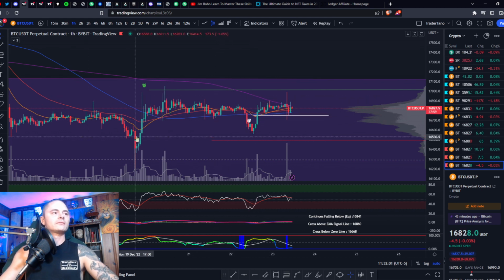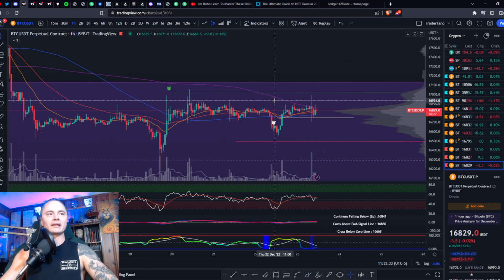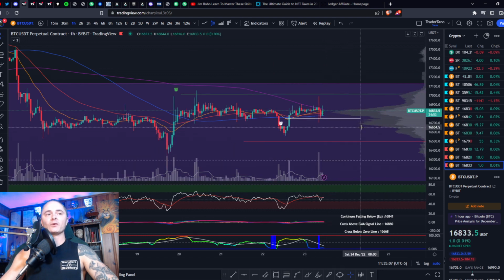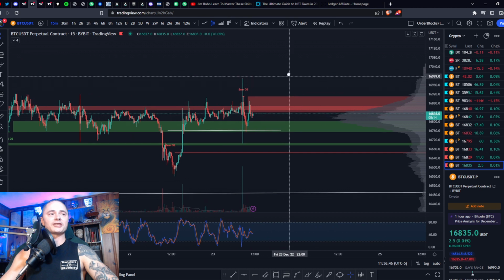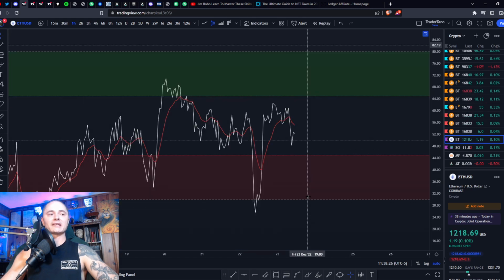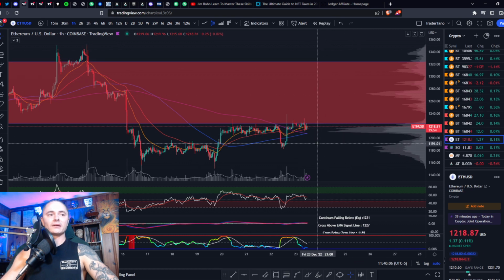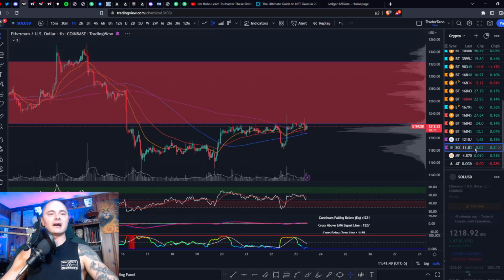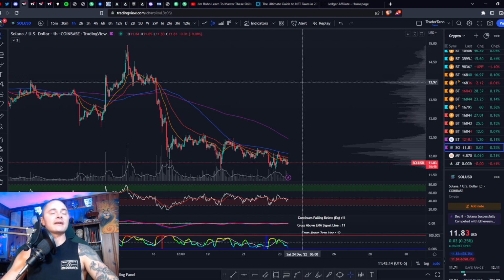ARE YOU READY FOR THIS MASSIVE MOVE?!?